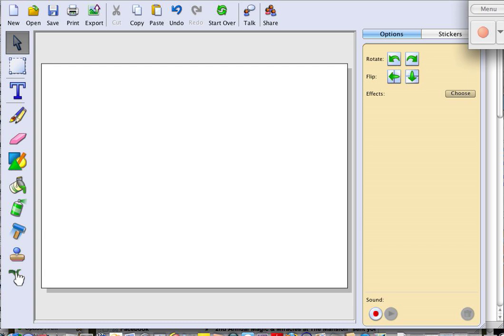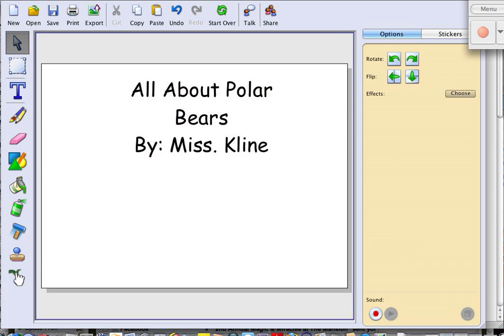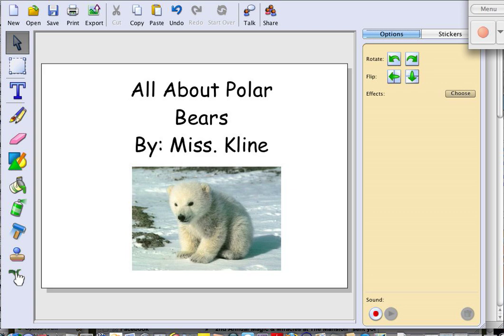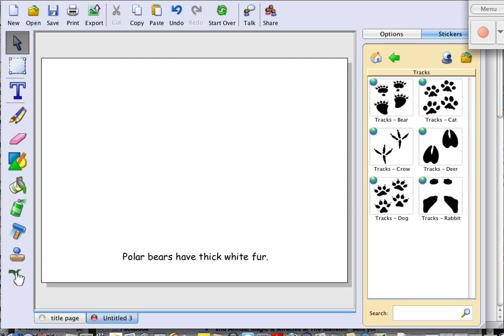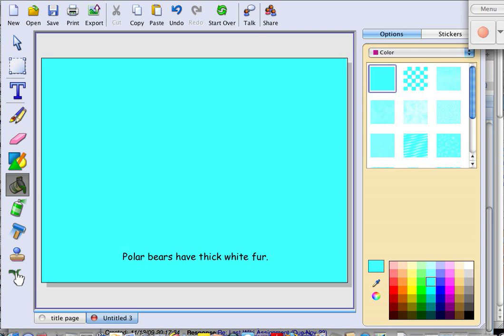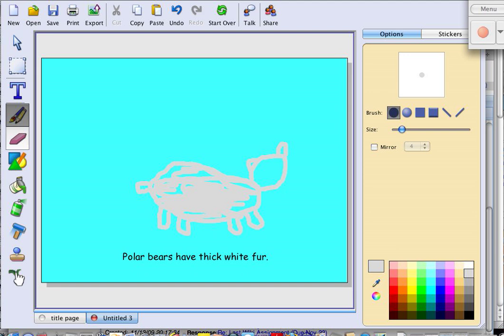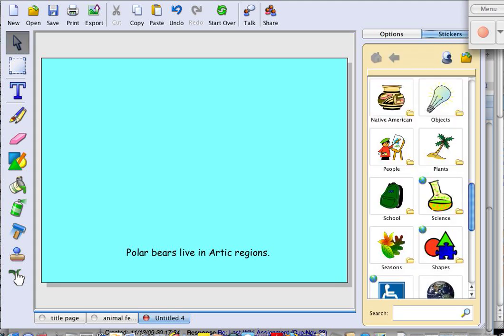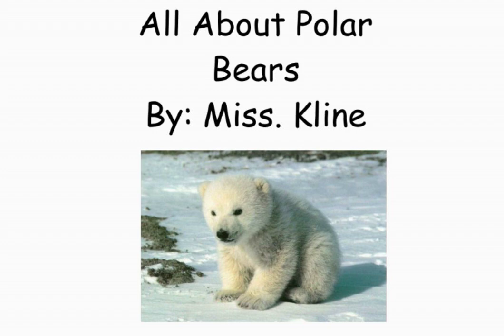pixie tutorial 1.mov